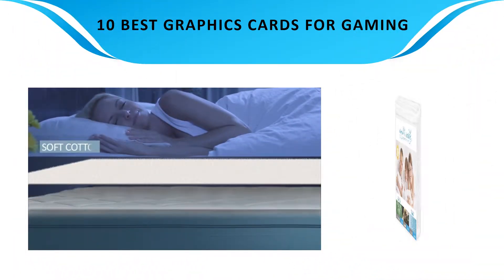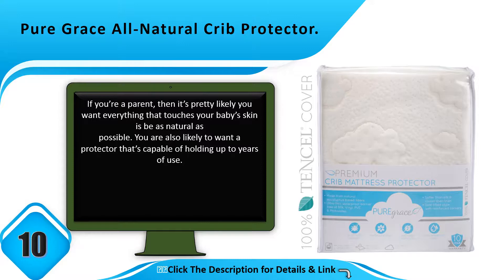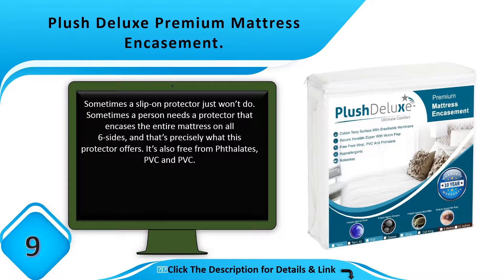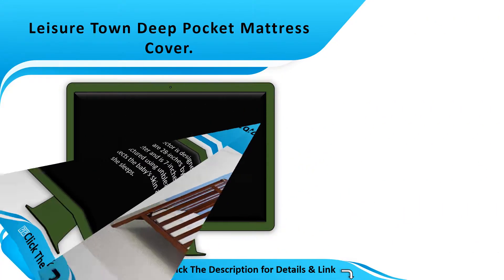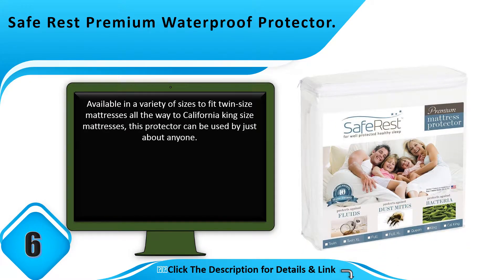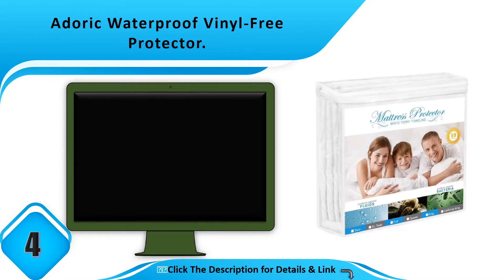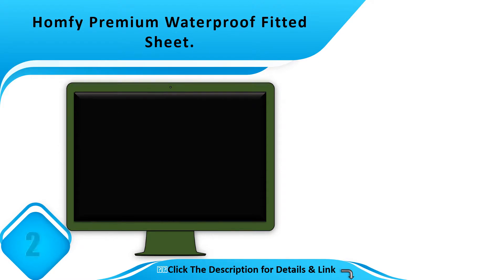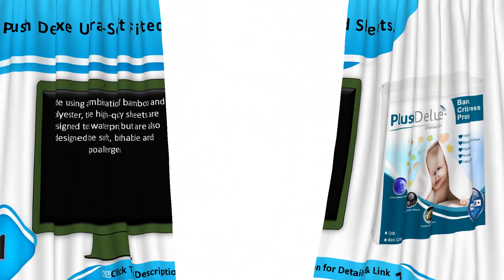Top 10 Best Mattress Protectors 2019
Get your Top 10 Best Mattress Protectors 2019 from here ✅

In this video we are going to show you Top 10 Best Mattress Protectors 2019. Let save your time and money,
Hi guys, I am going to show video reviews on the Top 10 Best Mattress Protectors 2019 on the market.

Top 10 Best Mattress Protectors Links: ✅

10). Pure Grace All-Natural Crib Protector.

9). Plush Deluxe Premium Mattress Encasement.

8). Dry Defender Organic Cotton Protector.

7). Leisure Town Deep Pocket Mattress Cover.

6). Safe Rest Premium Waterproof Protector.

5). Margaux & May Waterproof Crib Protector.

4). Adoric Waterproof Vinyl-Free Protector.

3). Red Nomad Ultra Soft Hypoallergenic Cover.

2). Homfy Premium Waterproof Fitted Sheet.

1). Plush Deluxe Ultra-Soft Fitted Sheets.